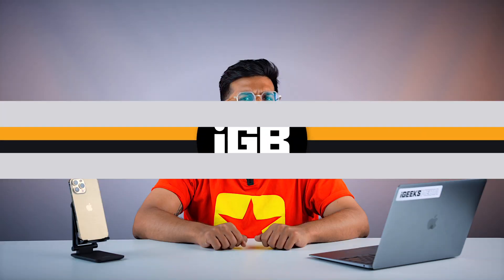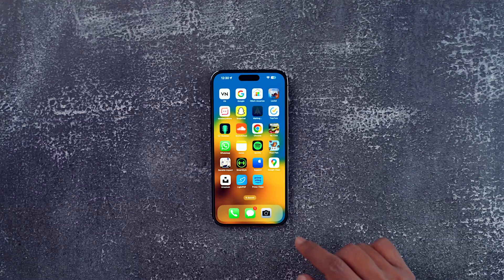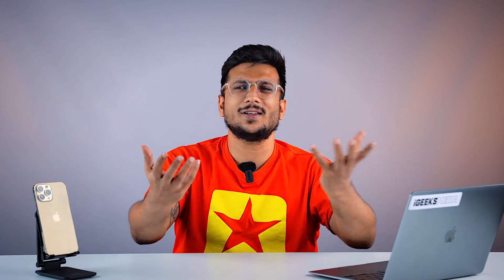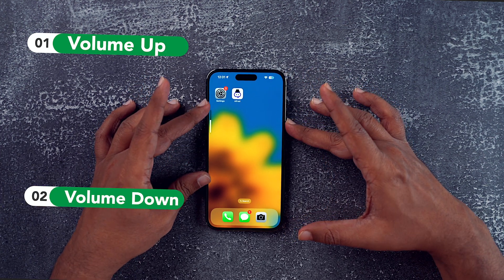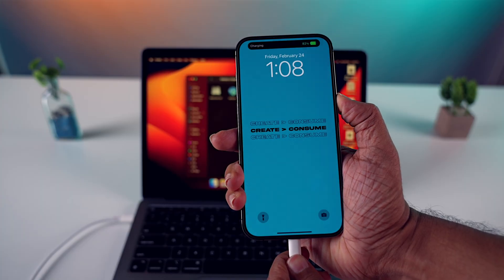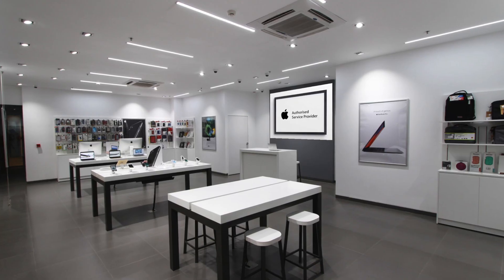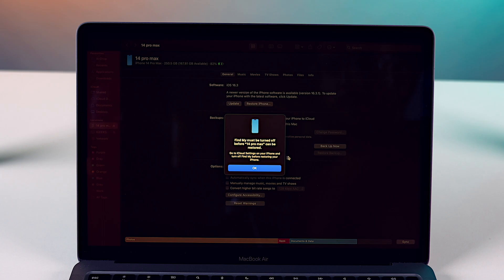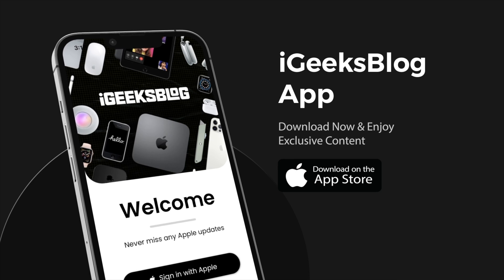iPhone Touch Screen Not Working? How to Fix It (2024)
Facing issues with your iPhone touch screen? In this video, I have shared step-by-step instructions and easy ways to fix your iPhone touch screen that is unresponsive or not working.

0:00 Intro
0:25 Check Screen Protectors
0:41 Uninstall problem app
1:03 Force restart your iPhone
1:41 Software Update
1:55 Restore your iPhone using a PC
2:30 Outro